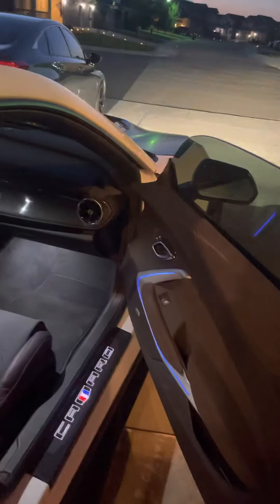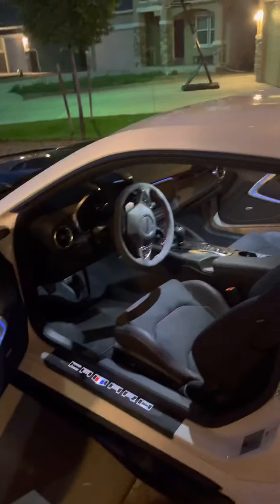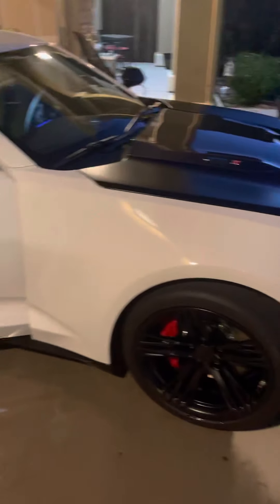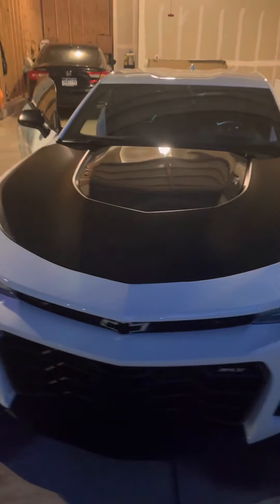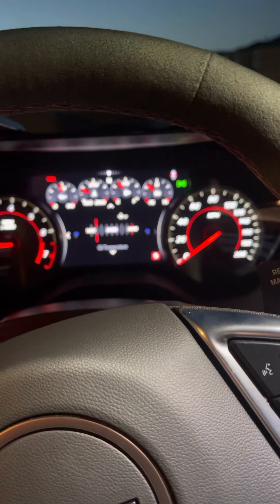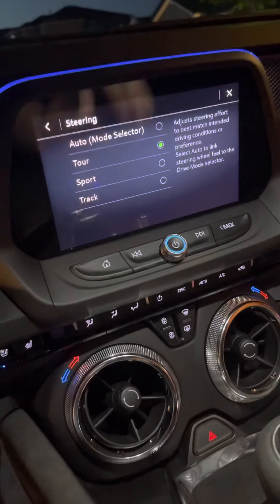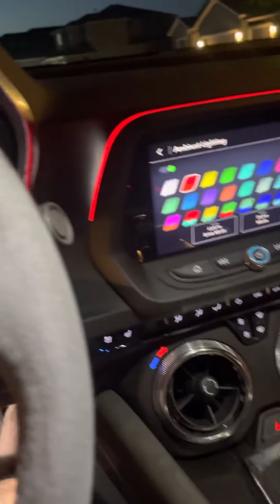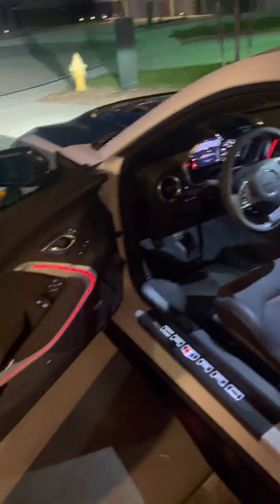Detailed the Camaro ZL1 1LE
Short video for the fam on a clean and detailed ZL1 1LE.